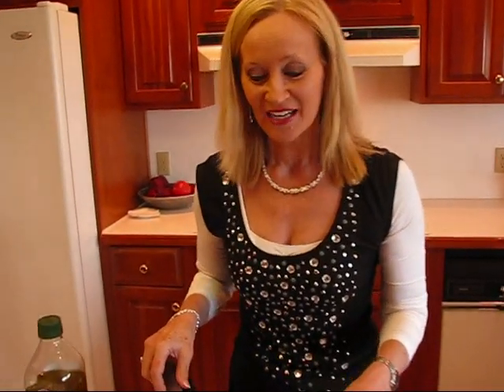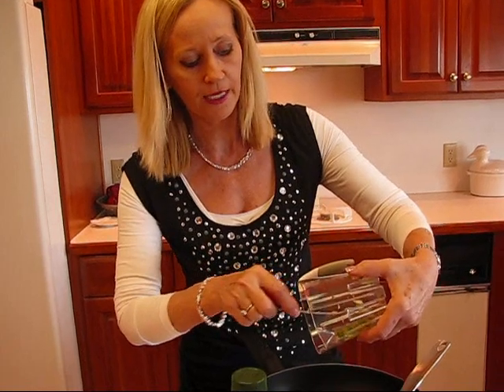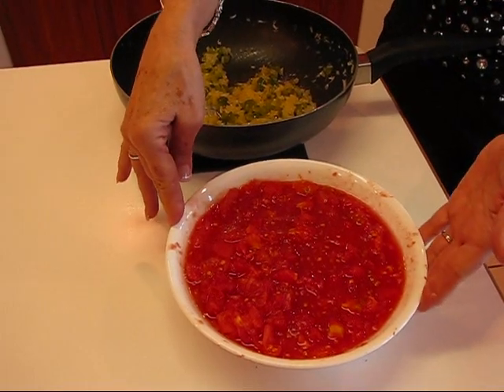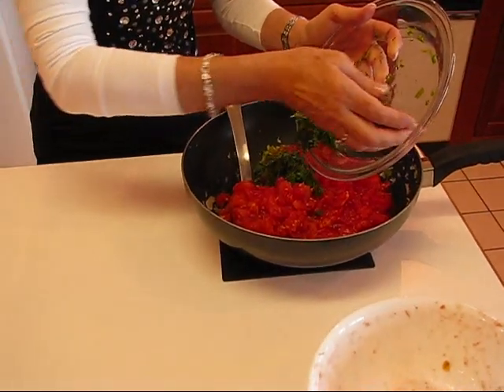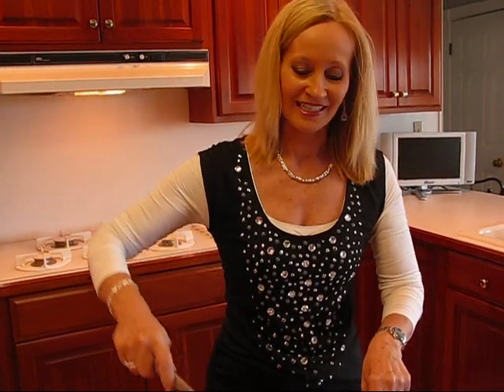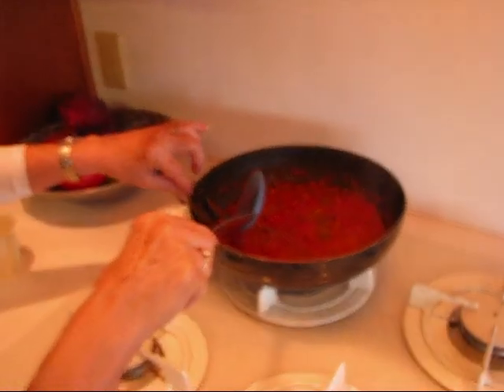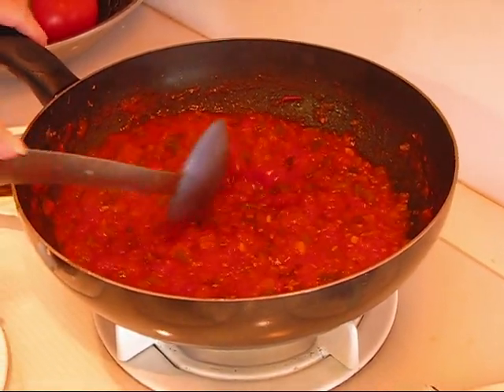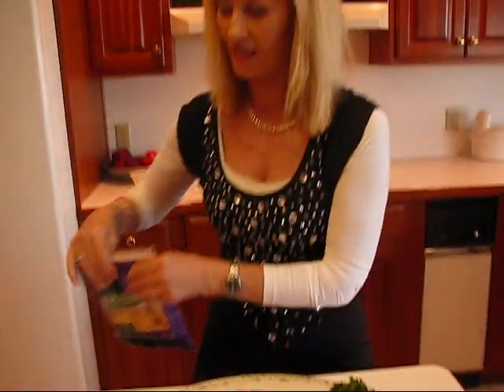Betty's Spaghetti with Homemade Italian Sauce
Betty demonstrates how to make Spaghetti with Homemade Italian Sauce.  I used linguine with a homemade tomato sauce, flavored with garlic, green pepper, onions, and a quintet of herbs.  Scrumptious!

Spaghetti with Homemade Italian Sauce

8 oz. uncooked spaghetti (I used linguine; you may use the pasta of your choice.)
1 teaspoon salt for the spaghetti
2 tablespoons extra-virgin olive oil
1 medium onion, finely chopped
1 medium green bell pepper, chopped (fine to medium chop)
2 cloves garlic, minced
12 to 15 Roma tomatoes, peeled and chopped (I used 15, because they were small; you may want to adjust the amount if you have larger tomatoes.  You may also use other varieties of tomatoes.  Note:  I have a Quick Tip on peeling tomatoes.)
2 tablespoons fresh parsley, finely chopped (For all of the herbs, you may substitute dried herbs; just use 1/3 of the amount.)
2 tablespoons fresh basil, finely chopped
1 tablespoon fresh oregano, finely chopped
1 tablespoon fresh tarragon, finely chopped
1 tablespoon fresh rosemary, finely chopped
1 teaspoon salt for the sauce
¾ cup shredded Parmesan cheese (optional)

In a large, deep skillet, sauté 1 chopped onion, 1 chopped green pepper, and 2 chopped cloves of garlic in 2 tablespoons olive oil, until clear and tender.  Add 15 peeled and chopped Roma tomatoes, along with 2 tablespoons chopped fresh parsley, 2 tablespoons chopped fresh basil, 1 tablespoon chopped fresh oregano, 1 tablespoon chopped fresh tarragon, 1 tablespoon chopped fresh rosemary, and 1 teaspoon salt.  Cook over low heat, stirring occasionally, until tomatoes start to cook down.  Continue to cook, until the sauce thickens and the flavors are well blended.  The cooking process may take 45 minutes to an hour.  If the sauce becomes too thick, add a small amount of water.  (Adding too much water will make your tomato sauce runny.)  When sauce is nearing completion, make your pasta.  Add 8 oz. spaghetti (or linguine) to boiling water, which has been salted with 1 teaspoon salt.  Boil for about 10 minutes, or until tender, but still chewy.  Drain spaghetti through a colander, and arrange cooked spaghetti on a large platter.  Spoon homemade Italian sauce over the top.  Sprinkle with about ¾ cup shredded Parmesan cheese, if desired.  Serve immediately with a green salad and Italian bread.  This is a delicious, inexpensive, and hearty meal.  It is great for vegetarians, also!  I hope you enjoy it!  --Betty